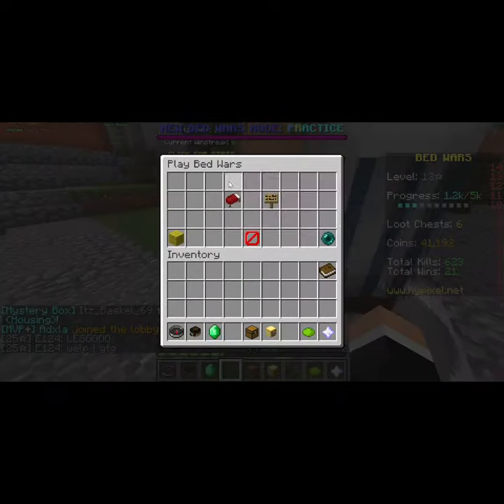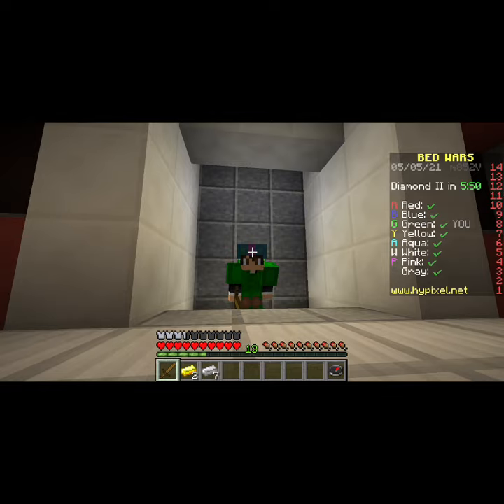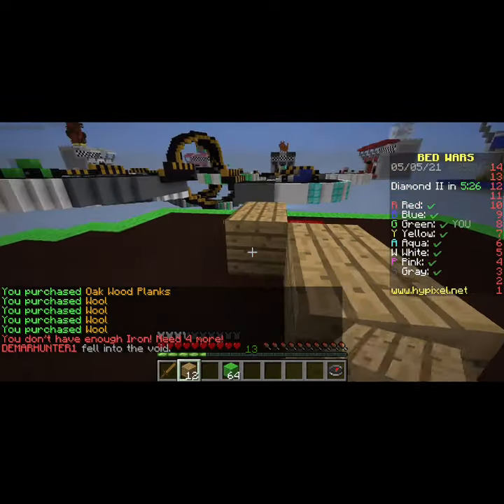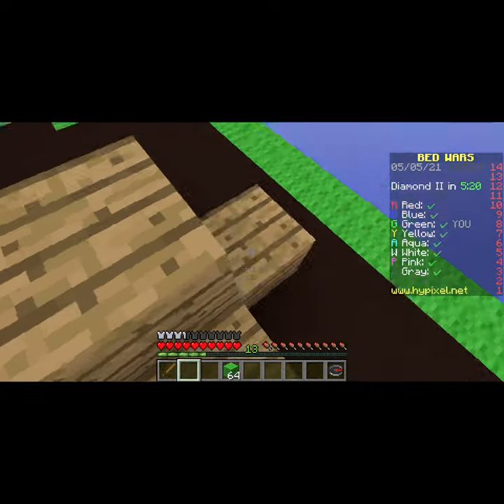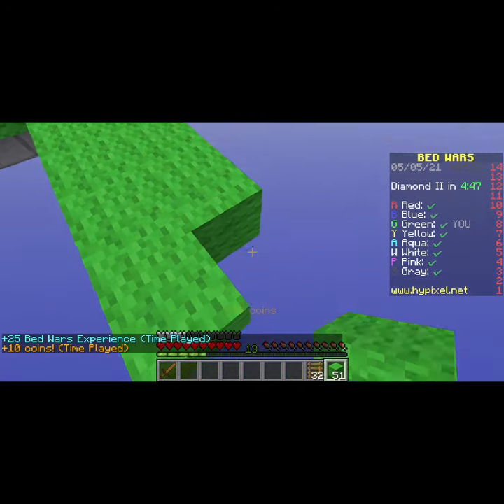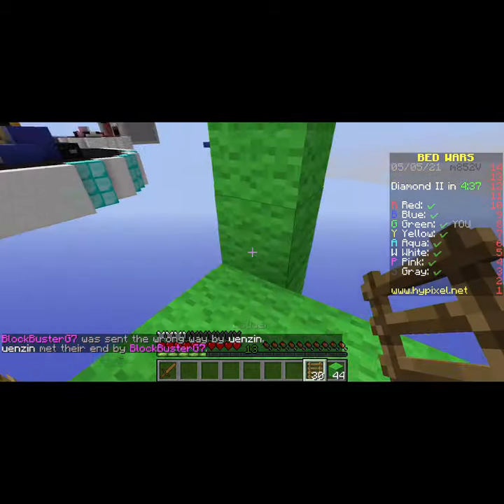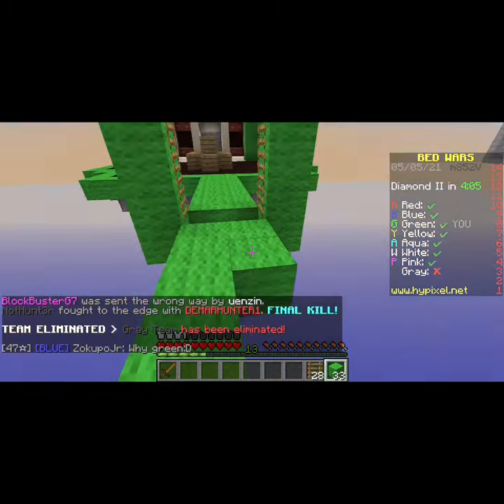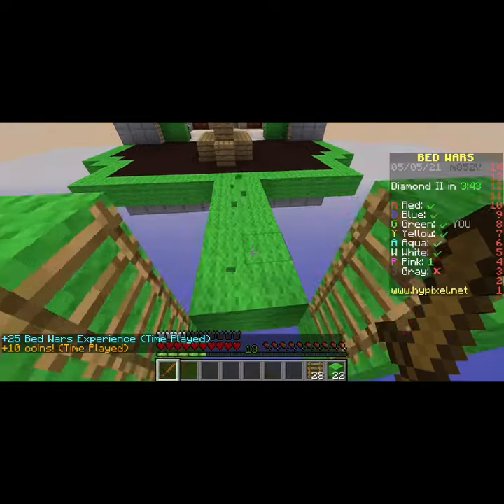OP Bedwars Anti Cheat Trap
I used the bedwars Anti Cheat Void Trap!!! Hope you enjoyed it!